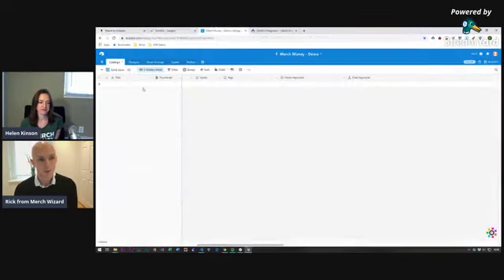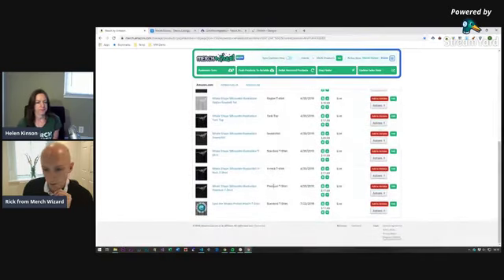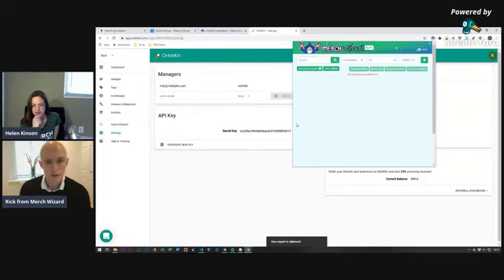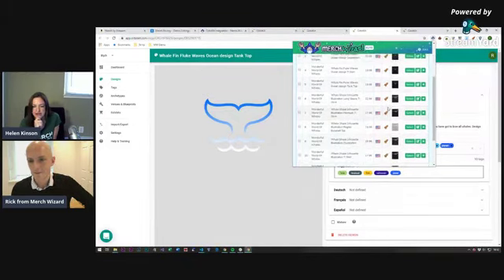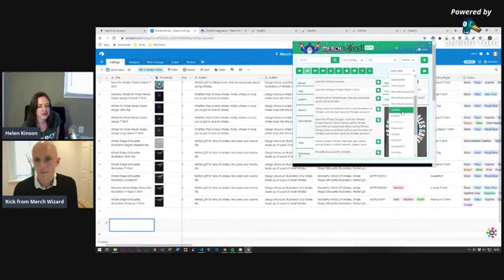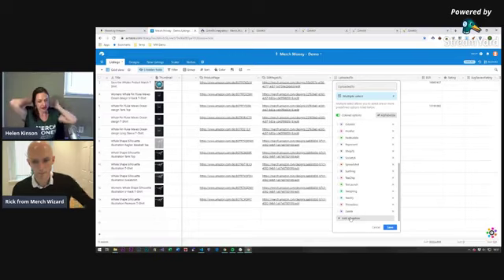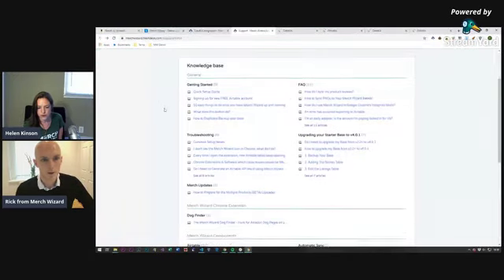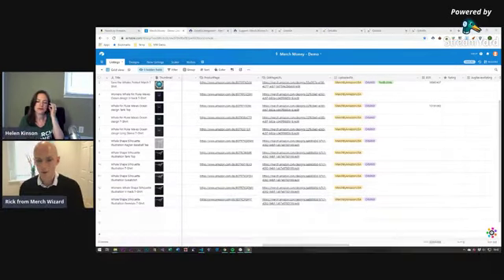How To Push Designs to OrbitKit Through Merch Wizard (Seamless Integration!)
Merch Wizard and Orbitkit work seemlessly together!  Rick shows how in this video!

merchmoney10 for 10%off

The information contained on our channel, Merch Money is for general information purposes only. We assume no responsibility for errors or omissions in the contents of this channel.

In no event shall Merch Money be liable for any special, direct, indirect, consequential, or incidental damages or any damages whatsoever, whether in an action of contract, negligence or other tort, arising out of or in connection with the use of the Service or the contents of the channel.

Merch Money reserves the right to make additions, deletions, or modification to the contents on the channel at any time without prior notice.

Please note that Merch Money does not guarantee the accuracy, relevance, timeliness, or completeness of any information on these external websites.